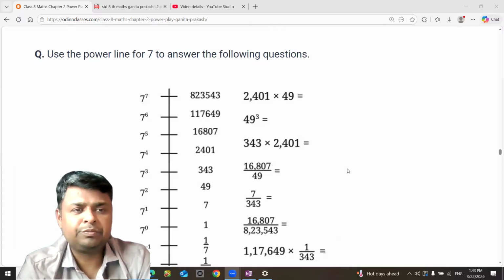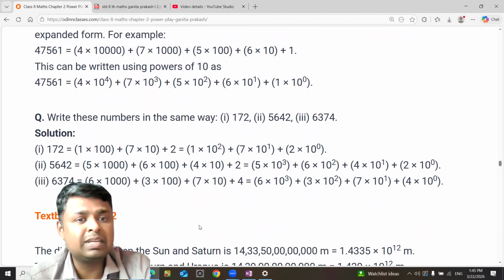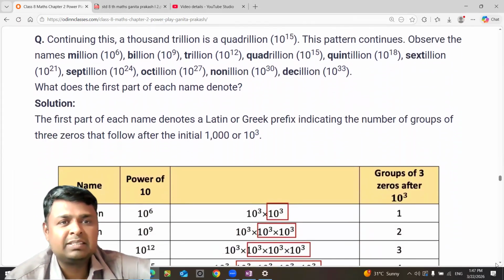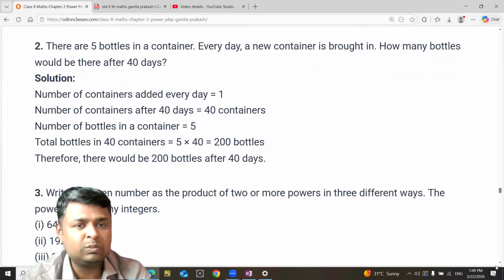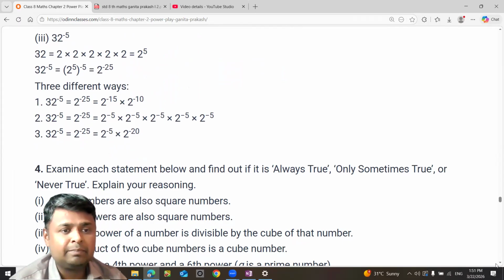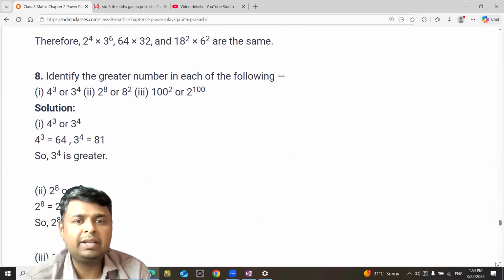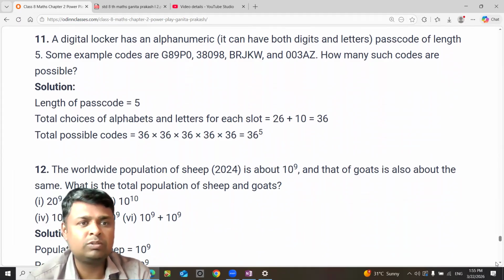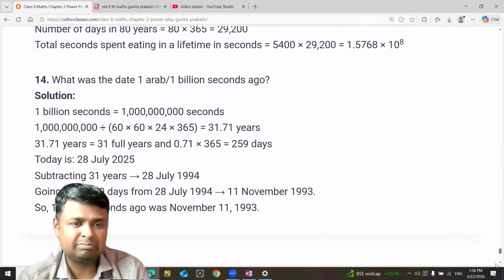std 8th maths NCERT Ganita Prakash L 2 Power play Part 2